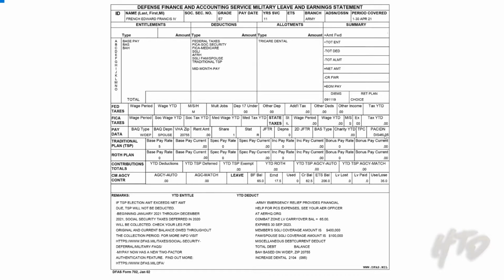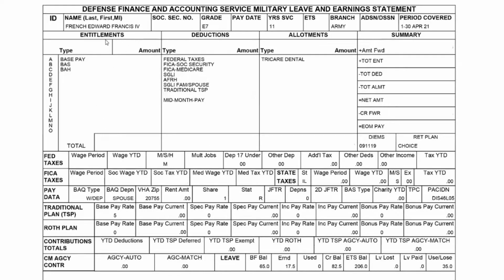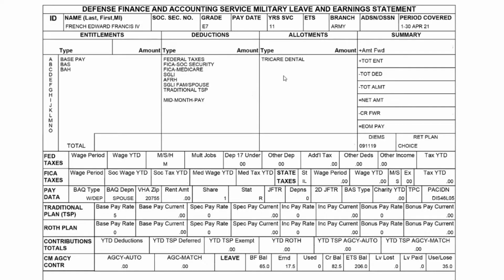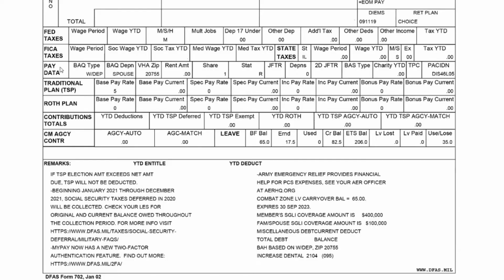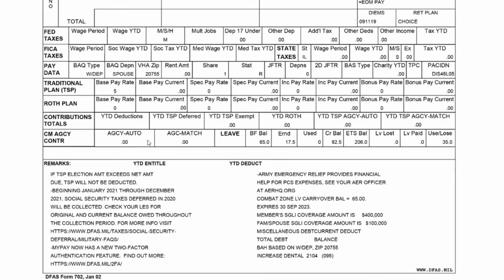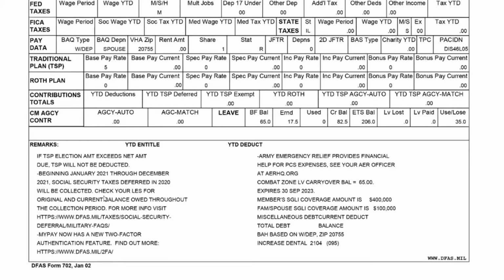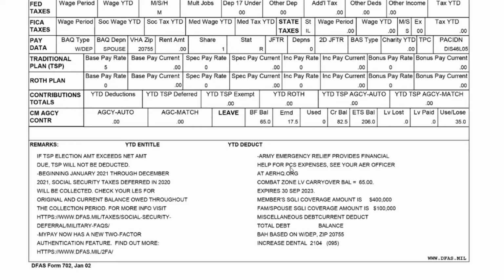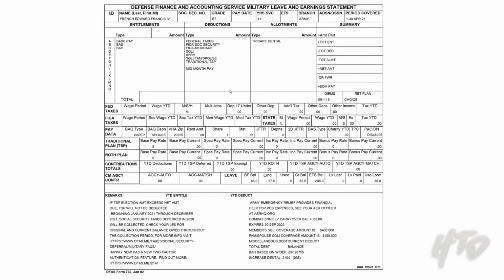Here's The Drill - How to read your LES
On this episode, I talk about your Leave Earning Statement (LES). I go in depth about what you see on the form and where to find it.

Leave comment or thought below about the episode and Ill be sure to connect with you.